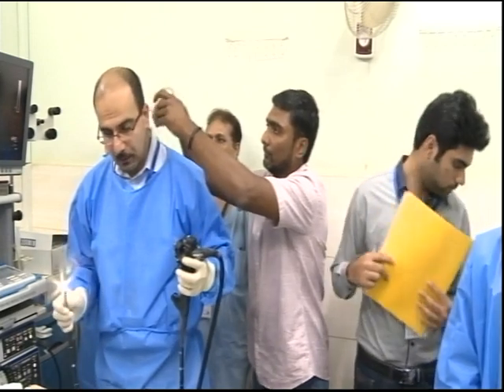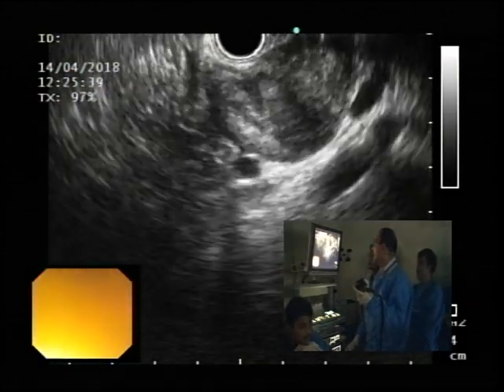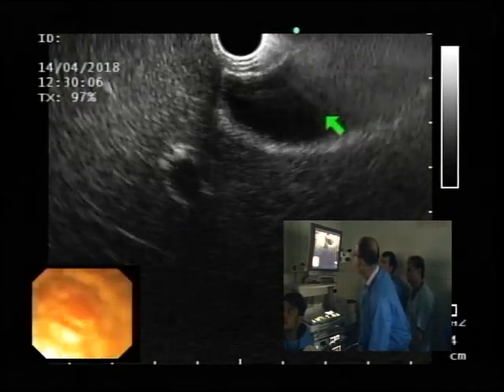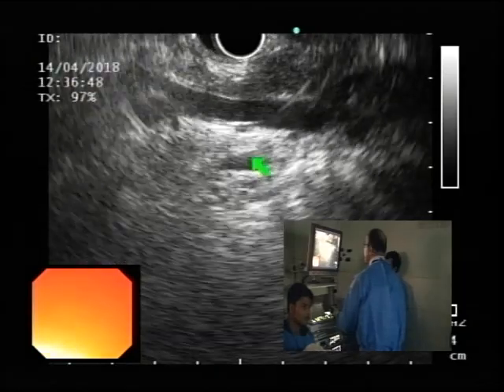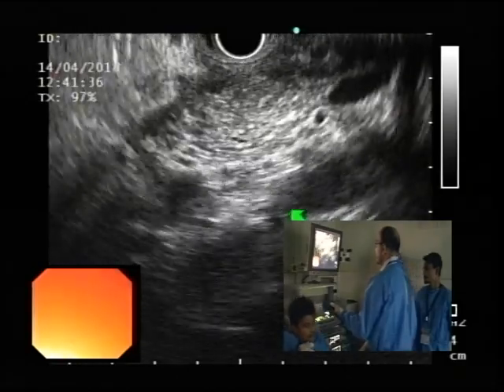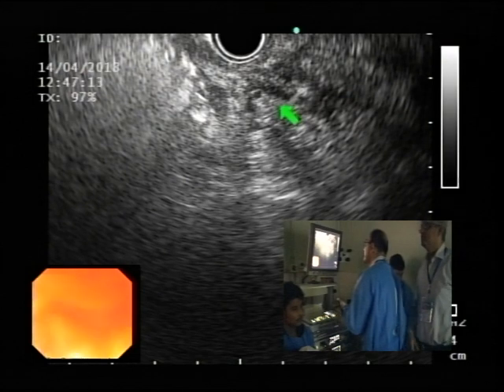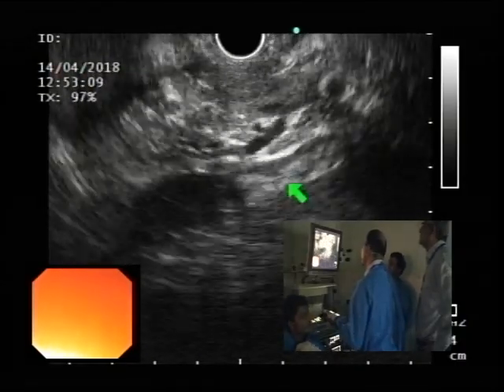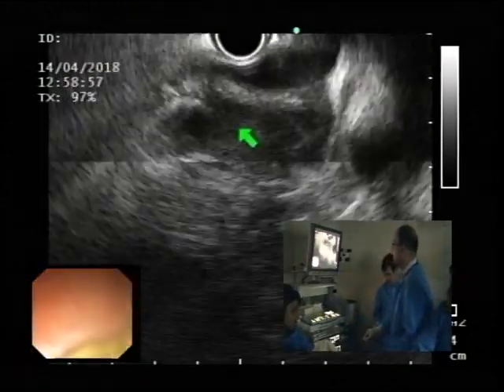AGE Basic Hands On EUS Course part 7